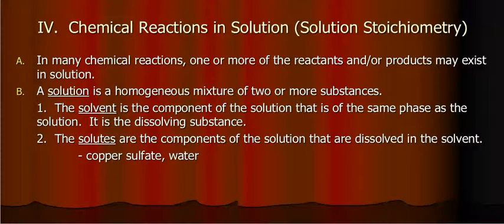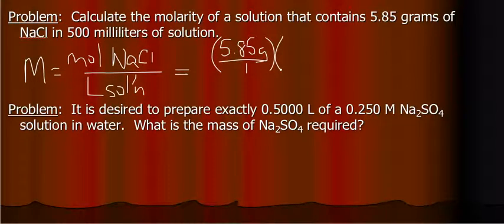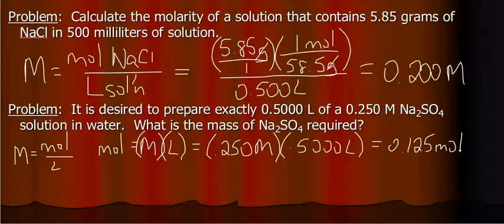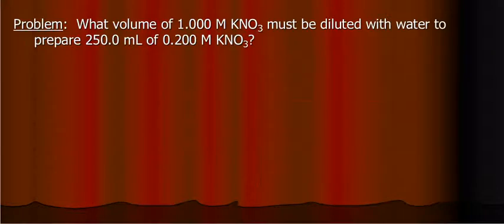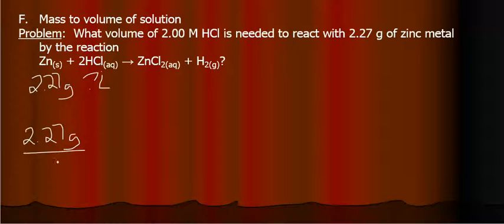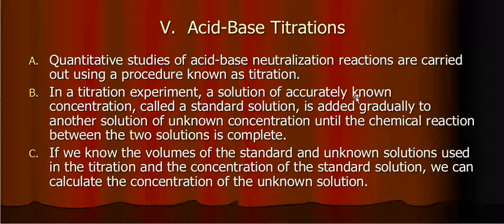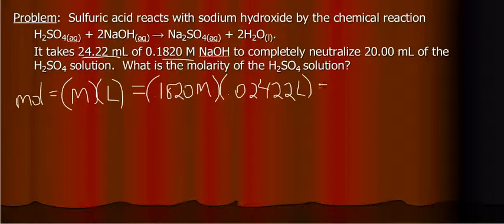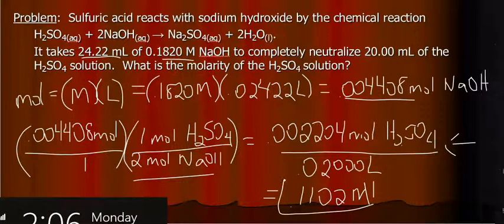Mass Relationships in Chemical Reactions 2